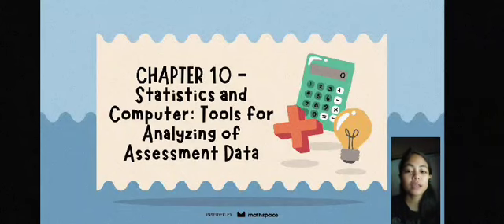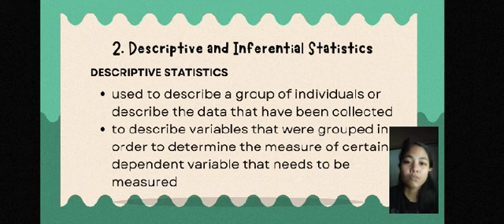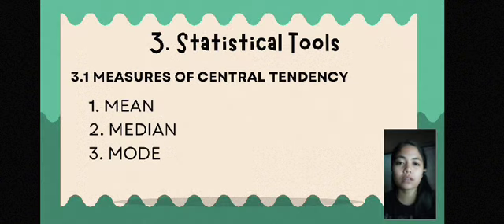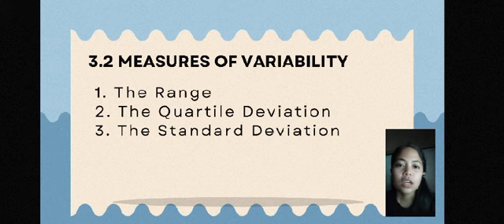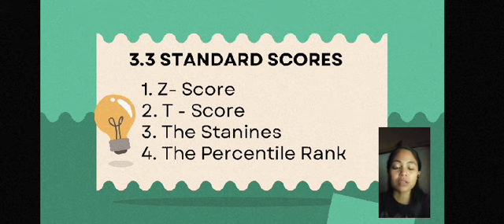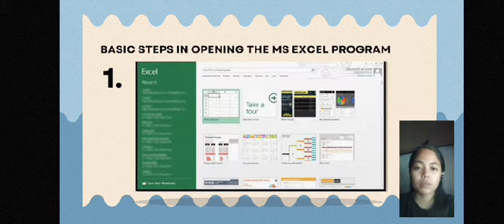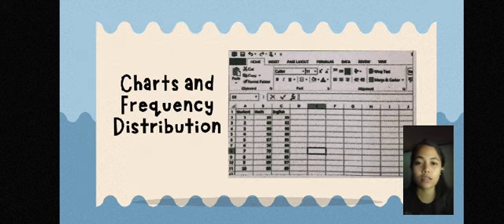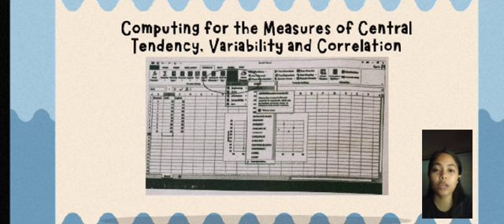CPE 106/ CHAPTER 10- Statistics and Computer: Tools for Analyzing of Assessment Data